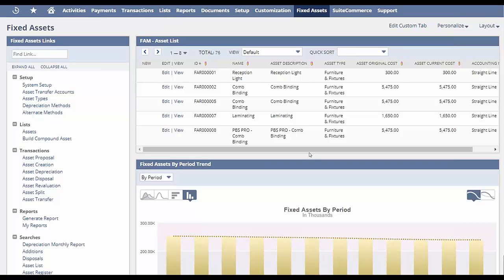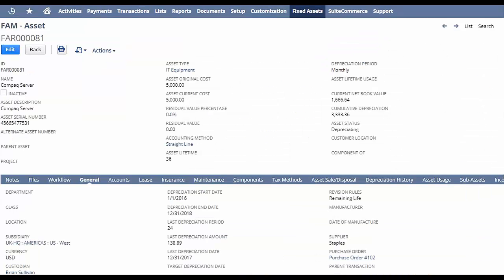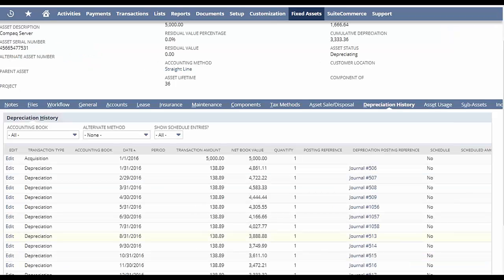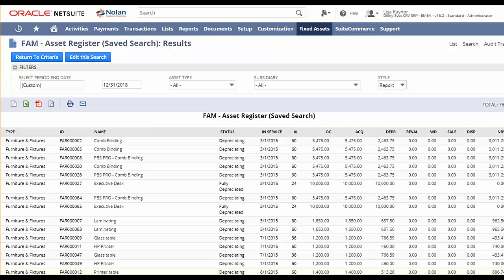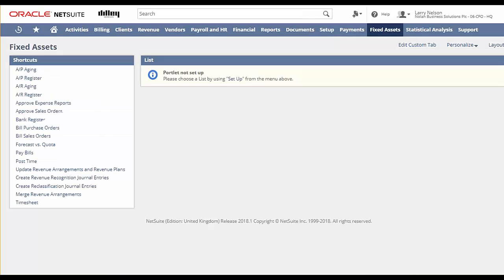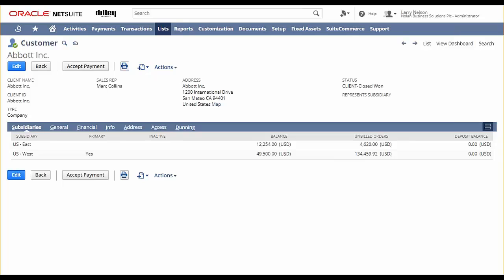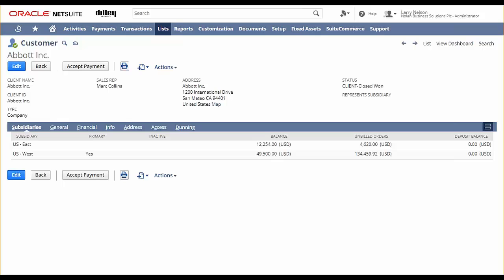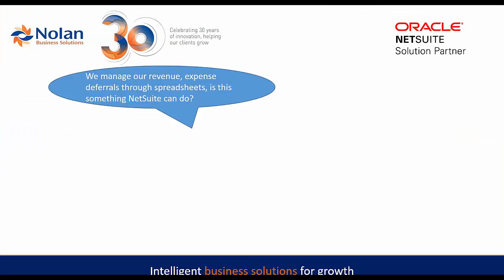NetSuite Usability Audit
Currently using NetSuite? We can help you get the most out of your system. Our Usability Audits can be used to identify any pain points and improve the functionality of your NetSuite solution.

Netsuite Consulting Lead, Lisa Raynor, highlights the benefits of conducting a Usability Audit and how Nolan Business Solutions can help.